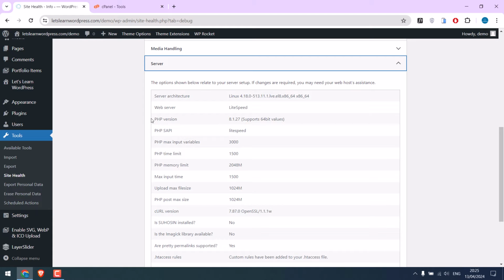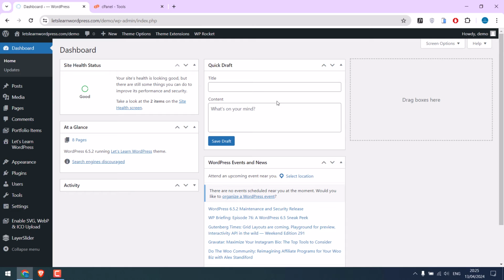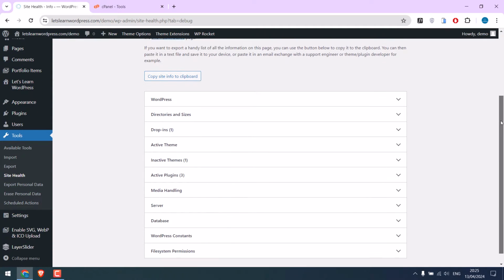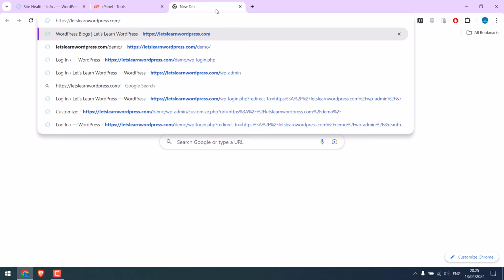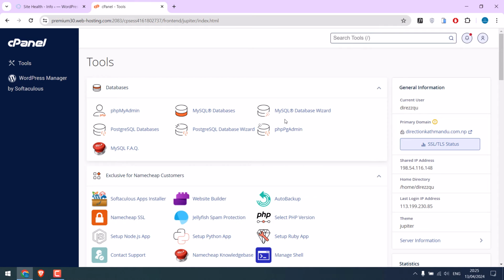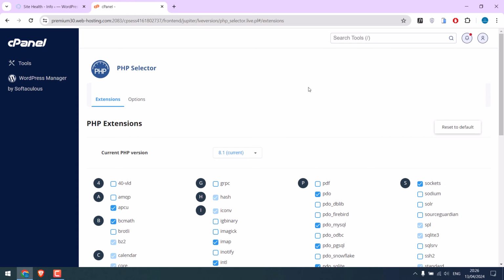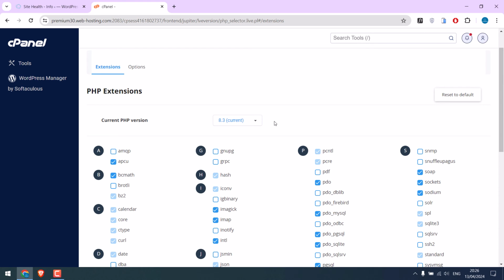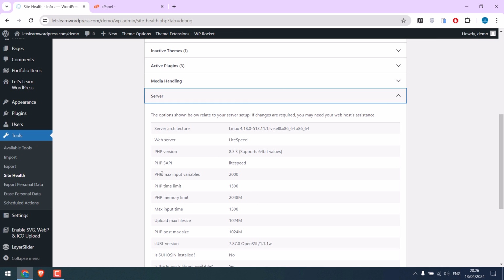How to update PHP version in WordPress? cPanel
Looking to update the PHP version of your WordPress website? Here's a step-by-step guide on how to update your PHP version easily.

First things first, check the current PHP version of your site. Log in to your WordPress dashboard and go to Tools - Site Health - Info. Click on 'Server' to find the current PHP version.

Now, to update the PHP version, you'll need to access your hosting control panel, commonly known as CPanel. If you're unsure how to access it, simply go to your domain followed by "/CPanel" and enter your login credentials. If you don't have CPanel, please ask your hosting provider.

Once you're in CPanel, locate the 'Select PHP Version' option. This might vary depending on your hosting provider. Choose the desired PHP version, and apply the changes. This update will affect all domains hosted on your account.

After applying the changes, the PHP version of your site will have been updated. If you do not see the 'Select PHP Version' option, please contact your hosting provider.